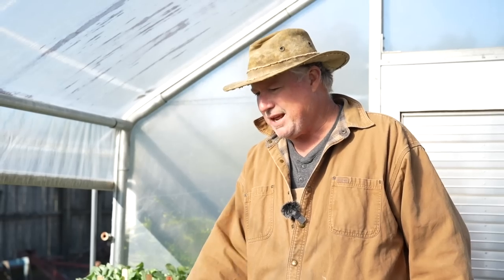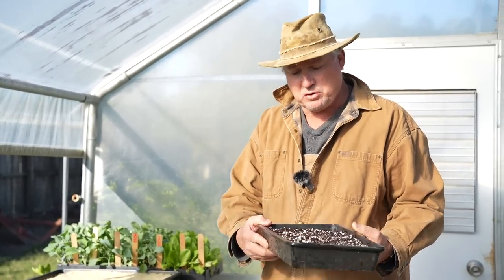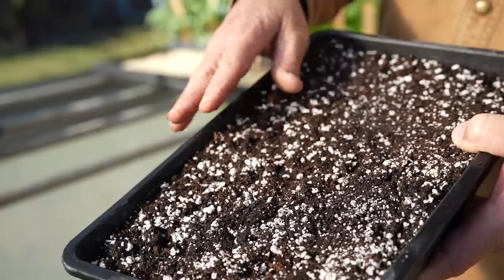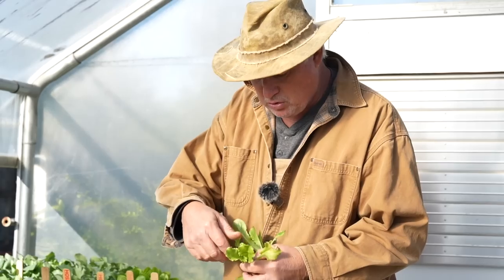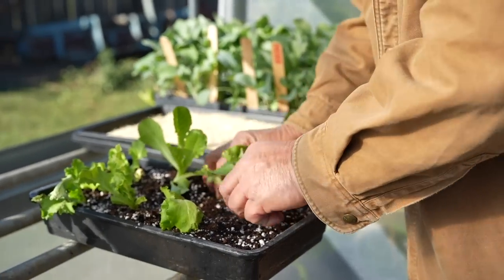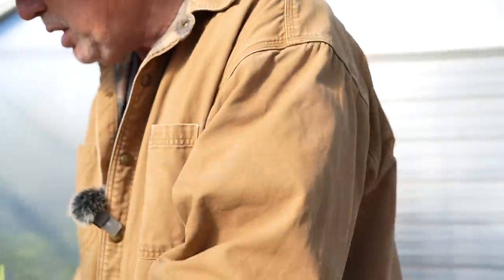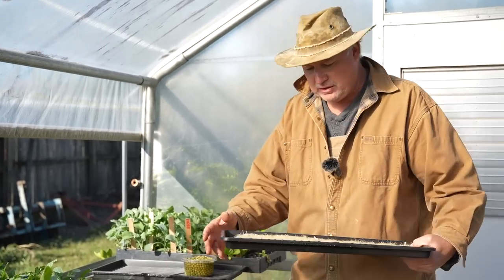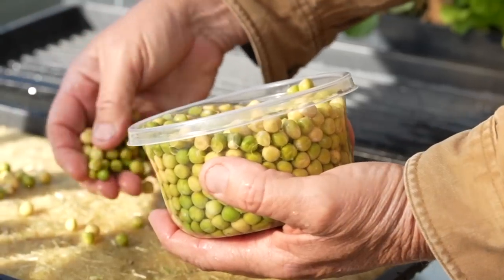Growing Vegetables In The Winter!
Hey Neighbor! Even though the cold weather is setting in, it doesn't mean the gardening season has to end. Today, we'll be showing you how to grow plants indoors during the cold season. What plants grow best indoors? We'll tell you! Get dirty and let's grow together!

00:00 Start
00:20 Planting In The Cool Weather
00:45 Planting Lettuce
04:45 Planting Dunn Pea Microgreens
07:11 Planting Tango Celery
09:13 Carrots Planted In Root Pouch